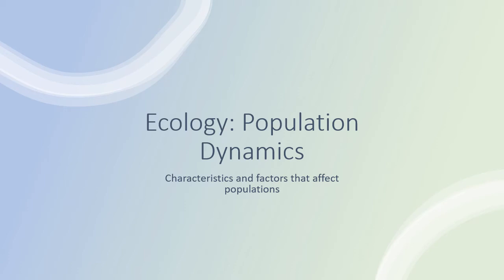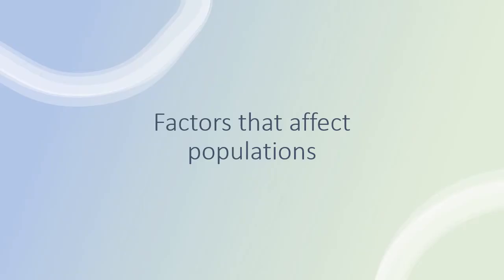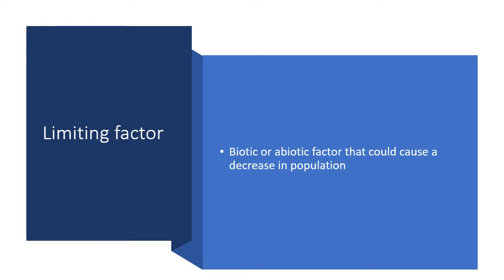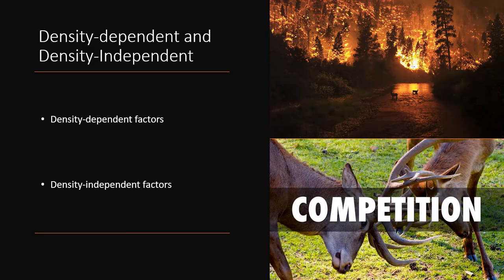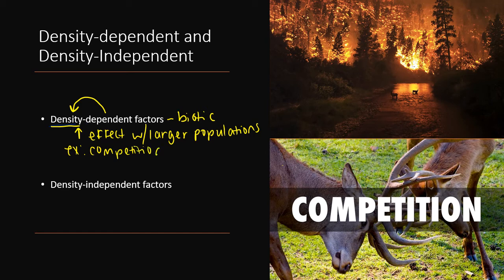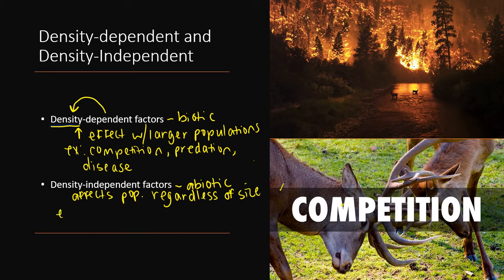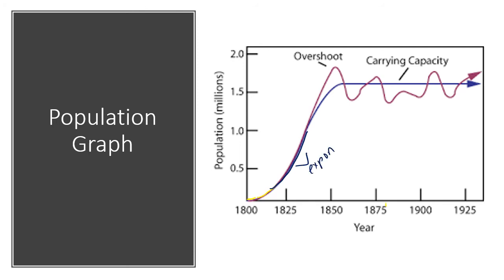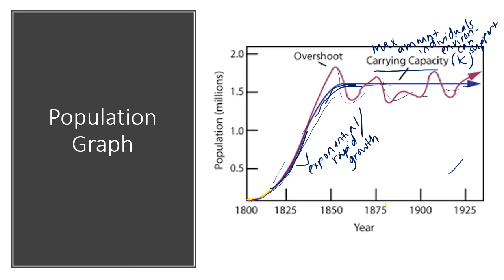Ecology: Population Dynamics